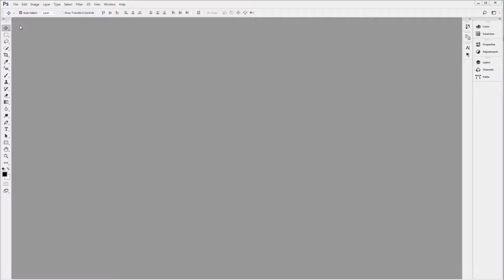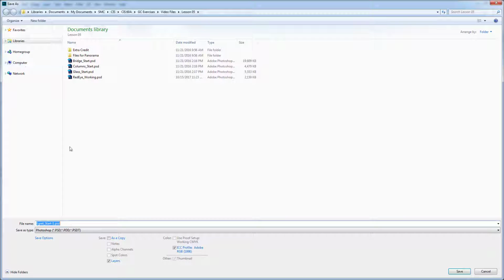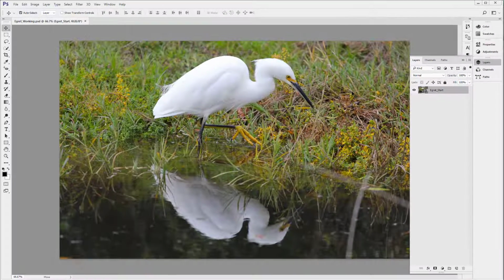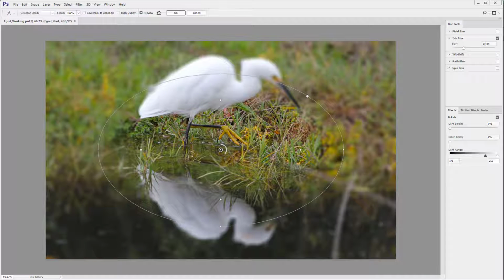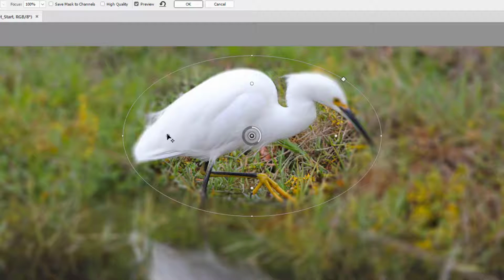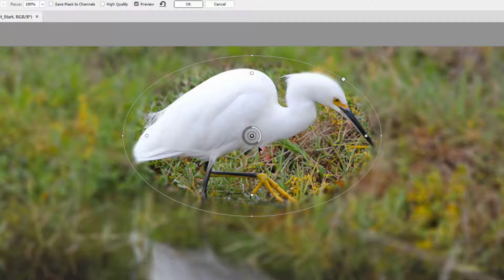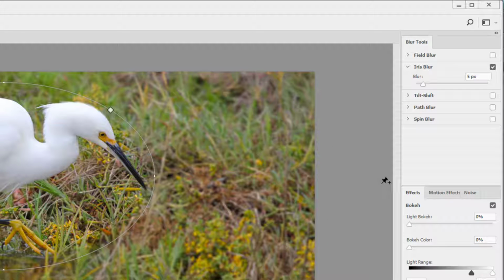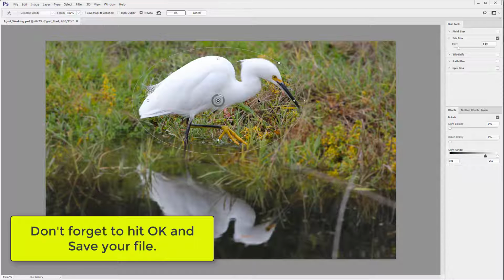Lesson 05, Part 02